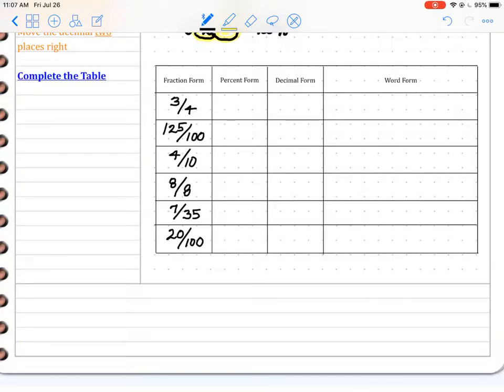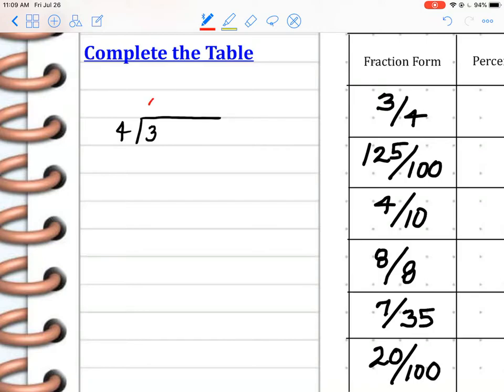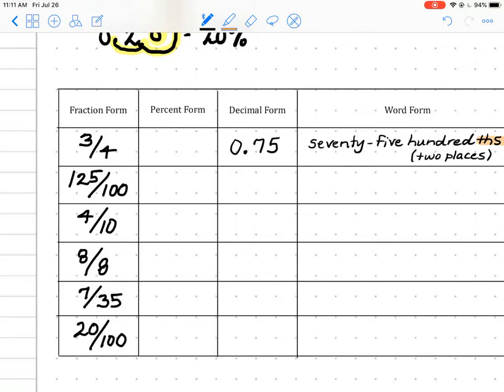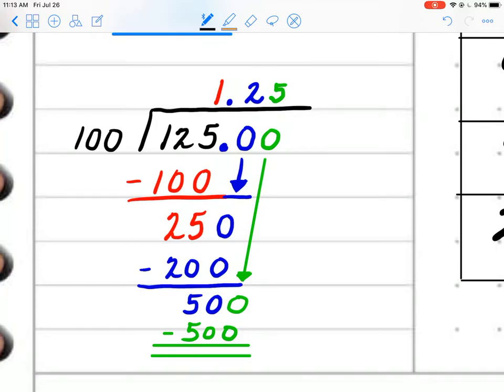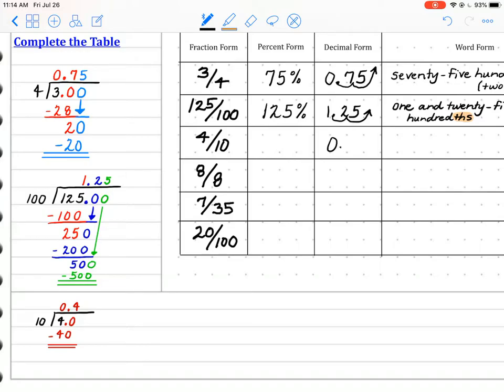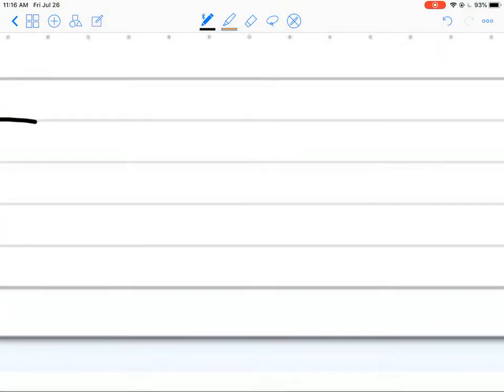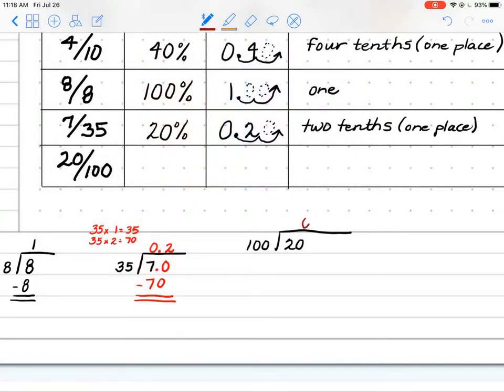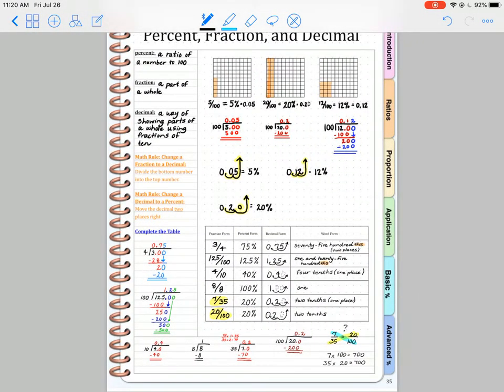Percent, Fraction, and Decimal Conversion, Part 2